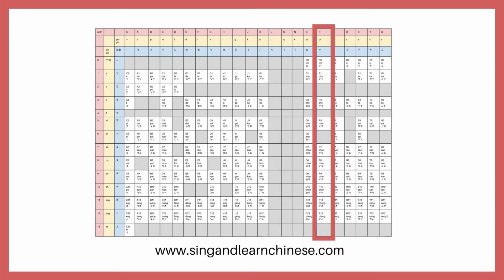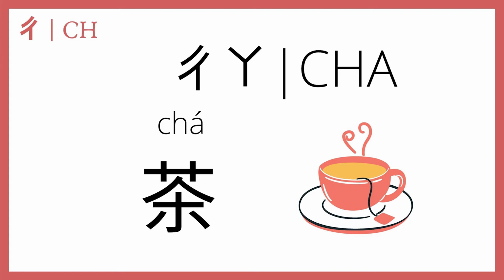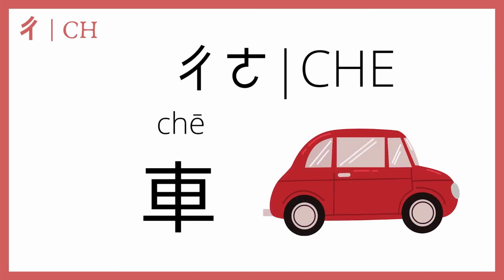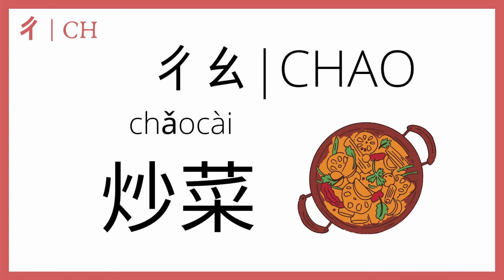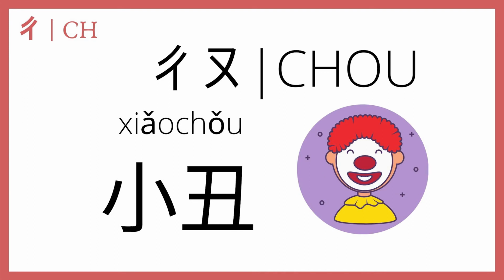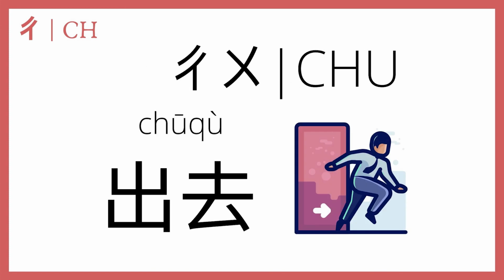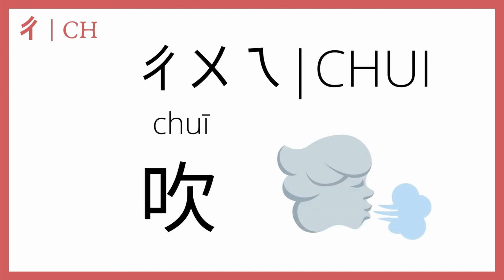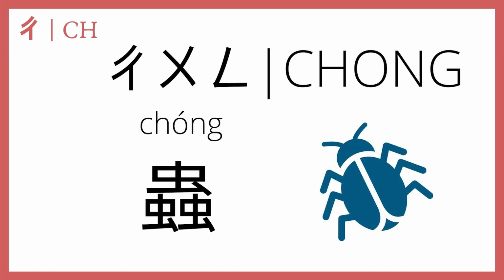Learn to speak Chinese words that start with CH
Timestamps:
0:00​​​​​​​​​ Introduction to Speaking Chinese
0:37 Learn How Chinese Works
0:55 How to say swimming pool in Chinese
1:08 How to say tea in Chinese
1:56 How to say car in Chinese
2:26 How to say match in Chinese
2:41 How to say cook a dish in Chinese
3:02 How to say clown in Chinese
3:16 How to say product in Chinese
3:24 How to say morning in Chinese
3:30 How to say phonograph in Chinese
3:56 How to say sing in Chinese
4:07 How to say city in Chinese
4:15 How to say go out in Chinese
4:24 How to say nickname in Chinese
4:33 How to say kick in Chinese
4:54 How to say blow in Chinese
5:05 How to say boat in Chinese
5:13 How to say lips in Chinese
5:24 how to say bed in Chinese
5:34 How to say bug in Chinese
5:43 Get your free chart at singandlearnchinese.com